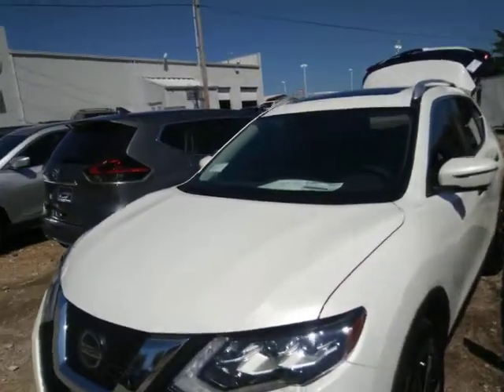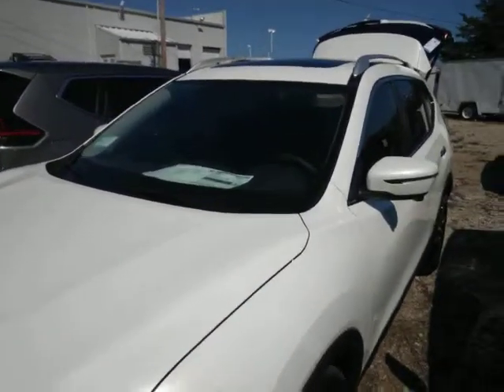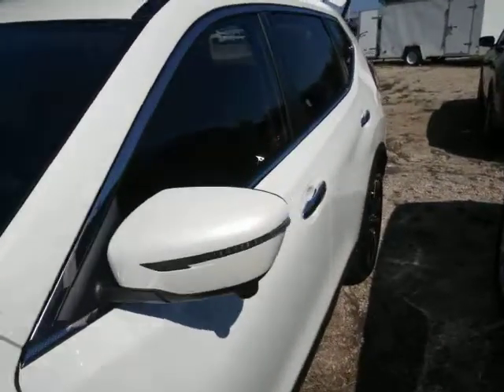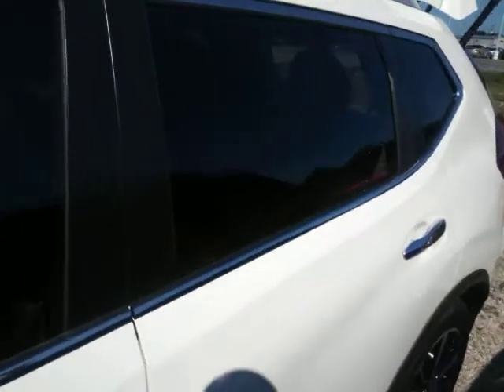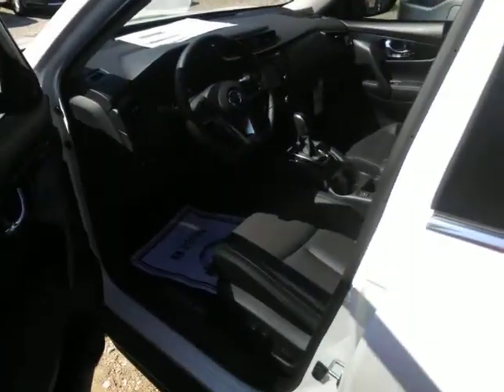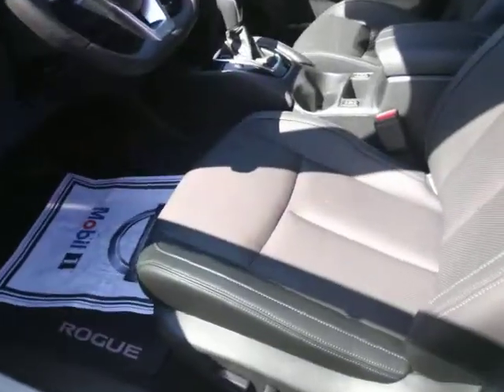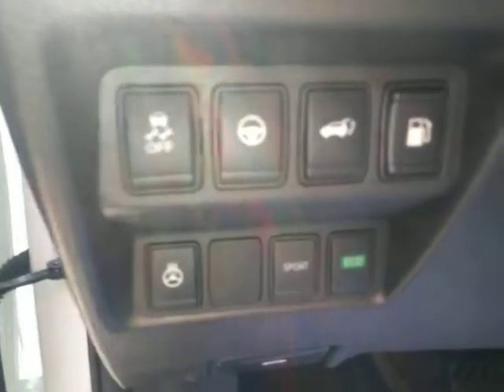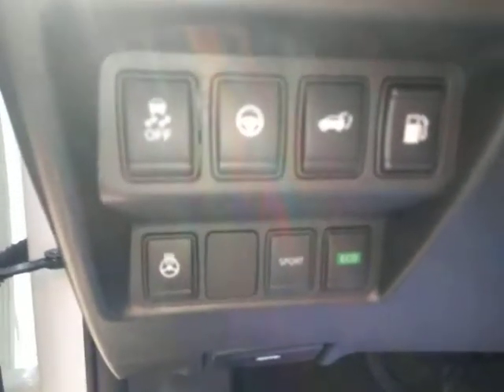Tim Rogue Nissan of Greenville